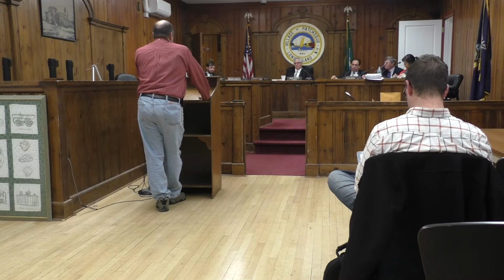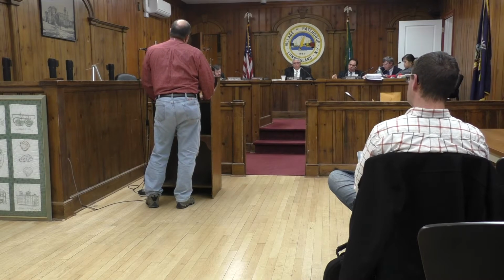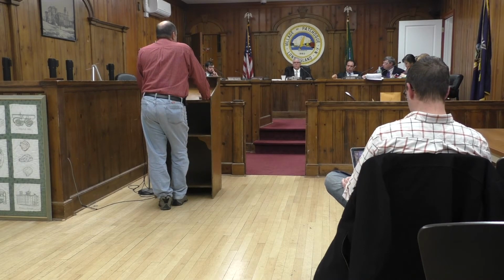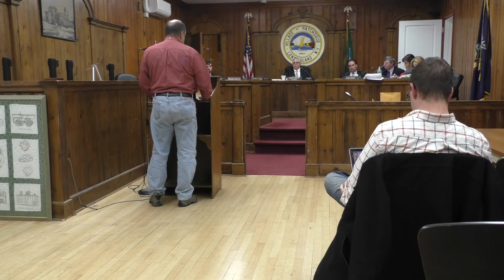SUBSZERO ICE CREAM APPROVED BY PATCHOGUE VILLAGE PLANNING BOARD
This video the 1/27/16 meeting of the Patchogue Village Planning Board.

A quick word about this video. missing the first 90 seconds of video and audio due to a technical issue. It picks up from where Charles Zollo owner of the ice cream business has been asked by Planning Board Chair John Rocco to explain how ice cream will be made.

The video covers issues of how the ice cream using a flash freezing process during a nitrogen infusion process will be made on demand and to taste at the shop. Remaining questions relate to hours of operation, several times safety issues relating to the nitrogen process and the nitrogen tank in the store that will be center staged does come up. Parking issues, delivery of supplies and the prosaic issue of garbage removal also addressed before the Board approves the application.

This video and video narrative provided by John Bogack